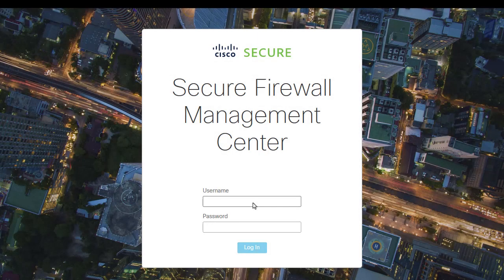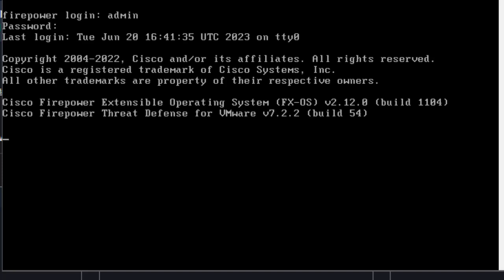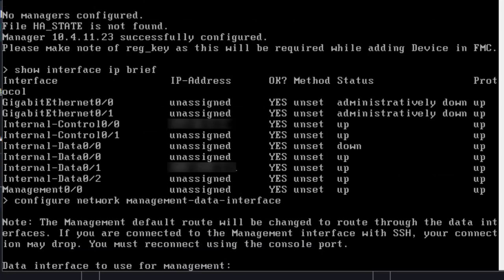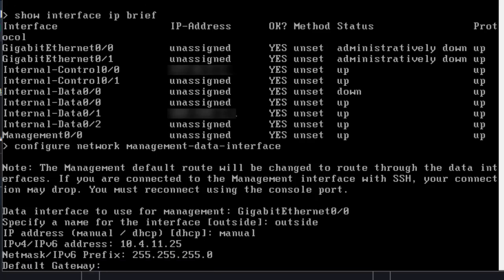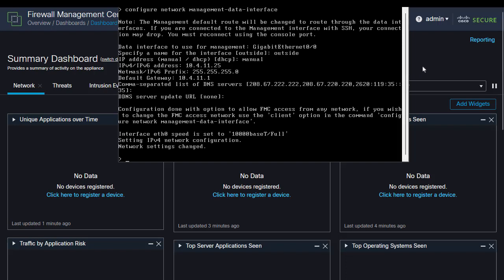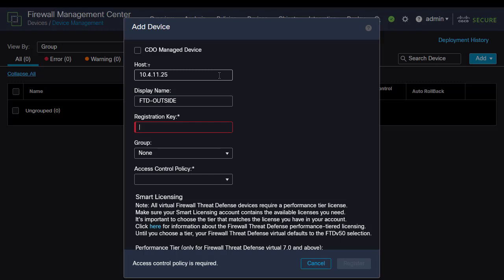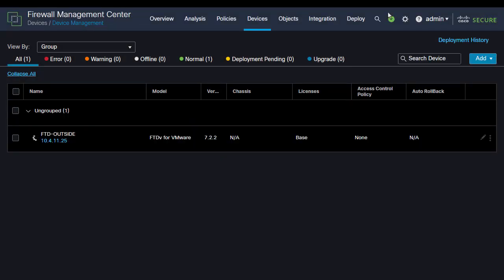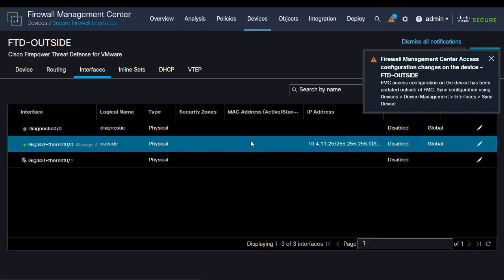How to register a FTD to a FMC using a data interface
This video explains how to register a Cisco FTD to a FMC using one of its data interfaces. Firepower Management Center Configuration Guide